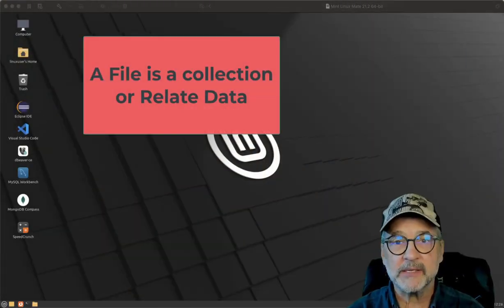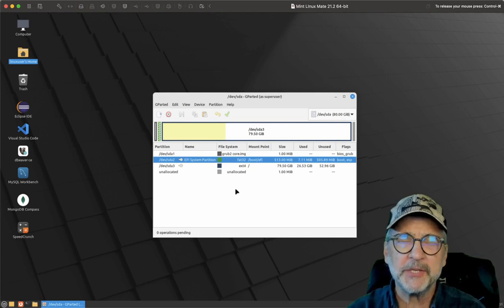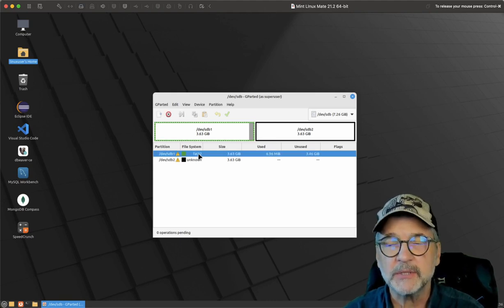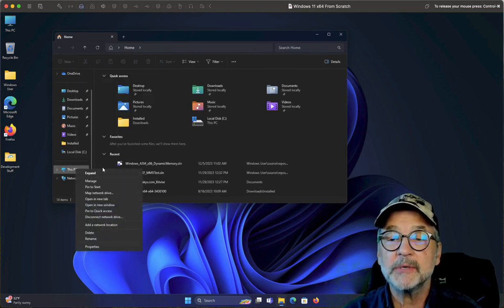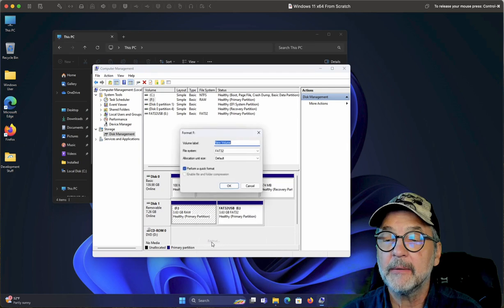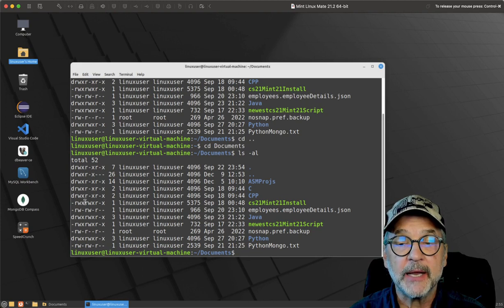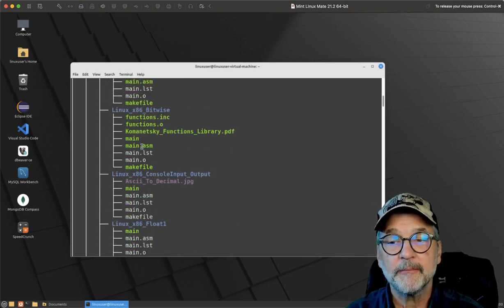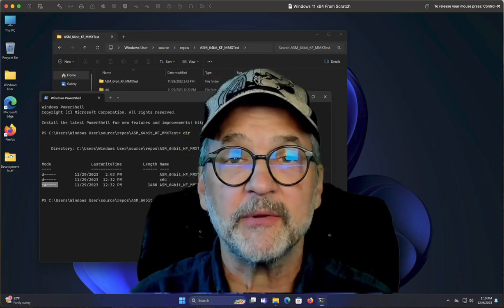Assembly 44a: File I/O - File Systems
What do you need to know before you start wrighting and reading to/from files in assembly language?  Where files are stored and how their attributes can be retrieved.  This video will show you those things.  exFAT, FAT-32, NTFS, EXT4, BTFS, HFS+